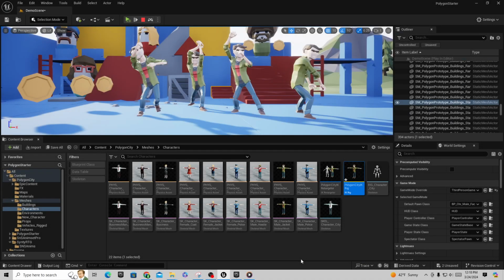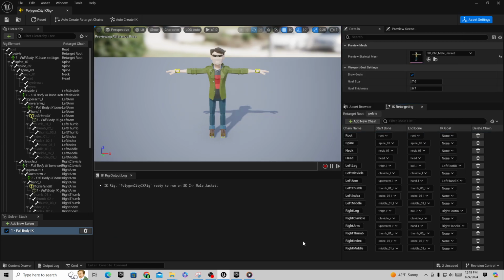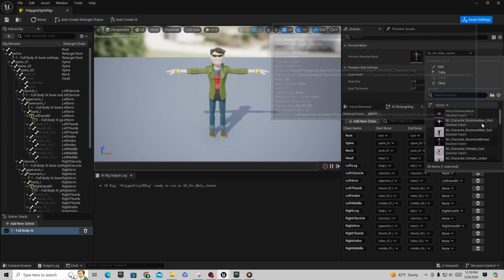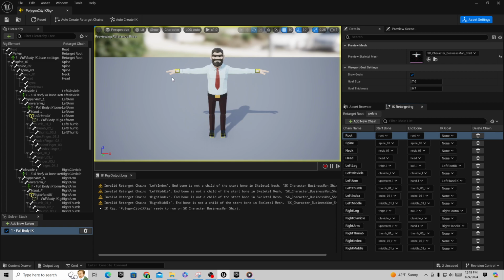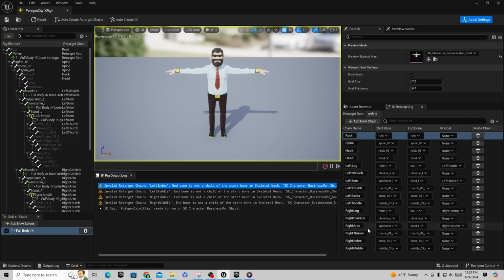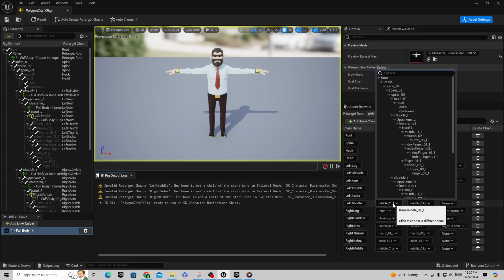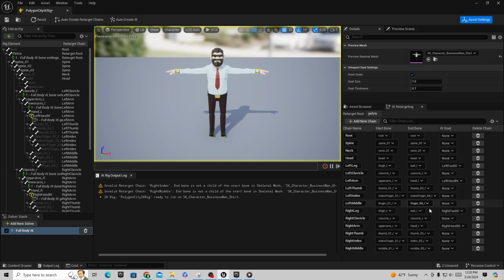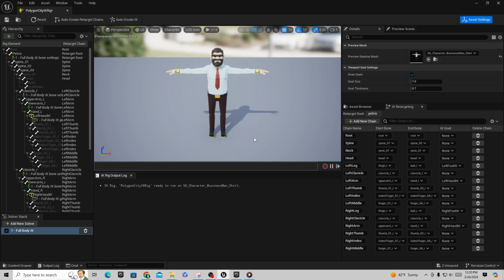Unreal Engine 5.4 - Synty retarget Follow-Up